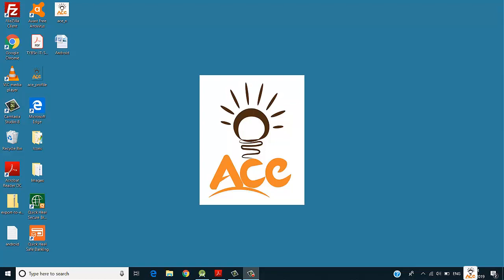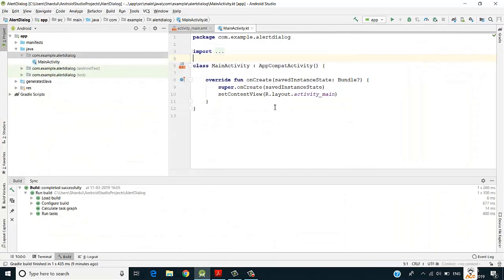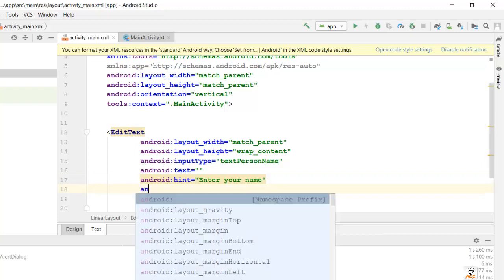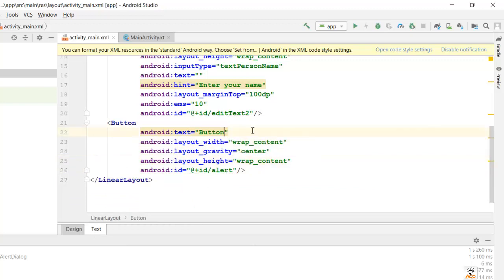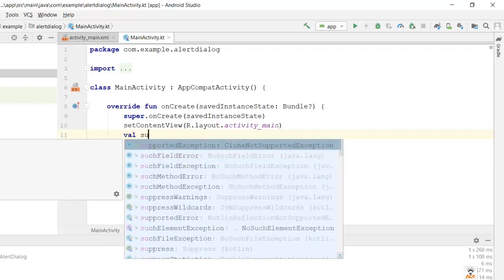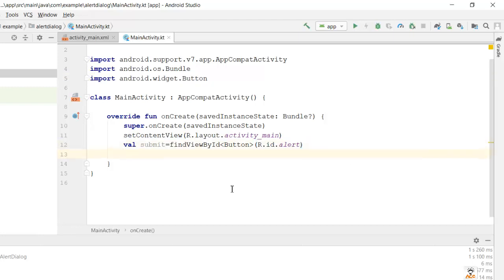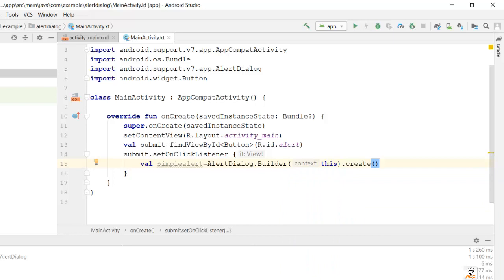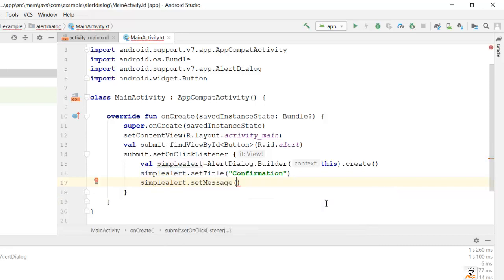Alert Dialog in Android (Kotlin) | Advanced Mobile Programming | Bsc I.T.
In this video we will see what is alert dialog in android using kotlin.
A dialog is a small window that prompts the user to make a decision or enter additional information. An alert dialog notifies users to take an action before they can proceed.